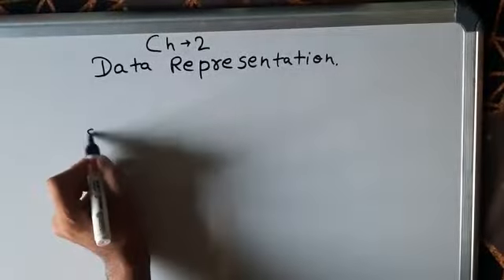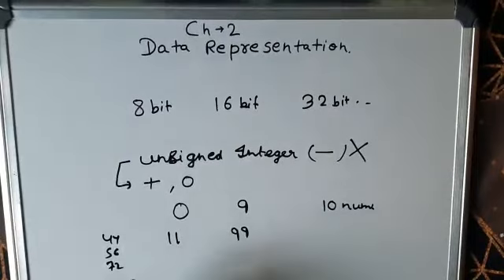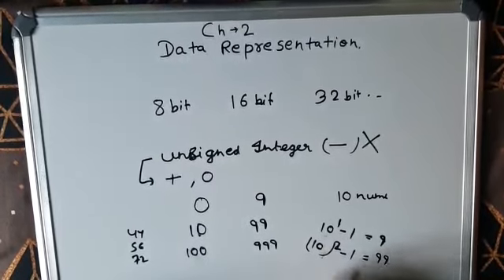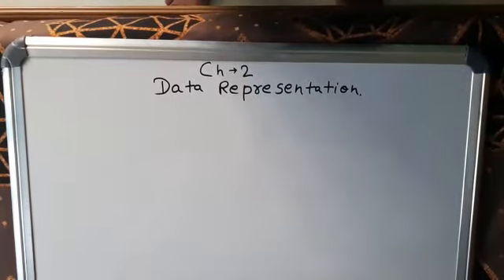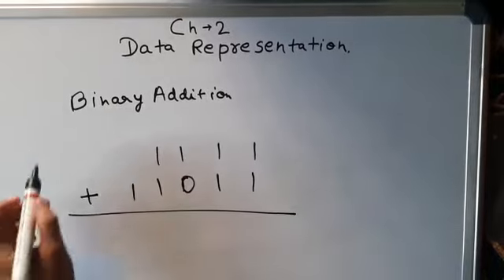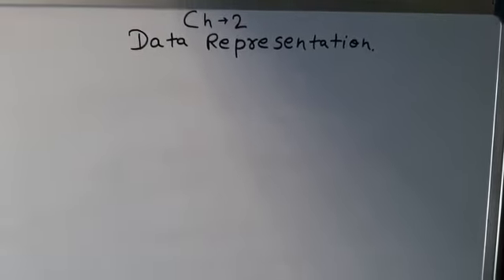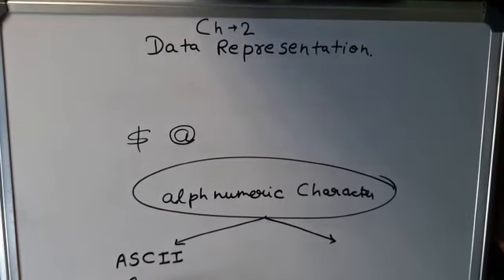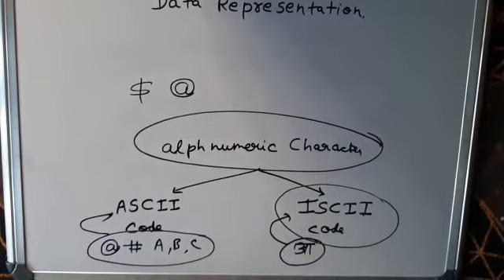CS/IP; chapter:2; binary addition and alphanumeric representation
Class:11th ch:Data Representations